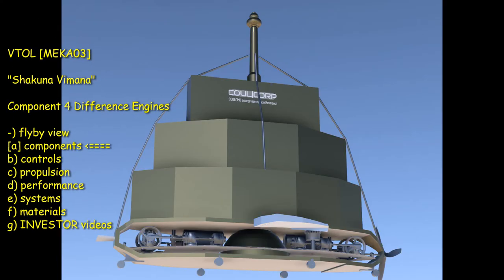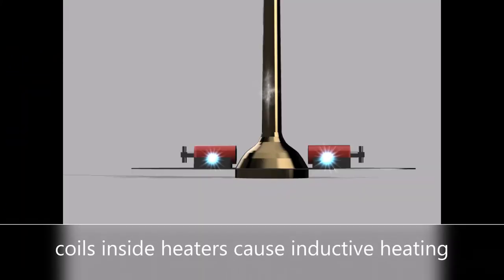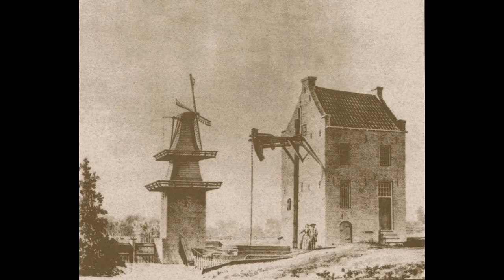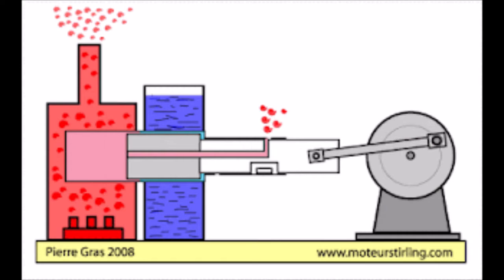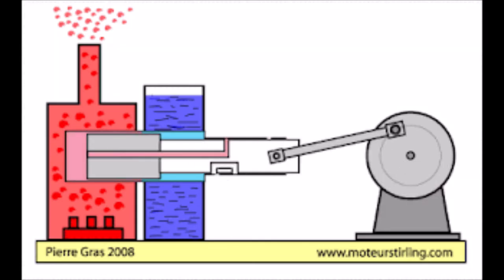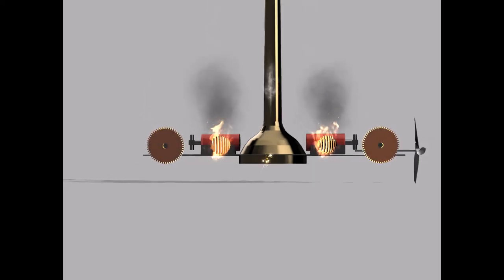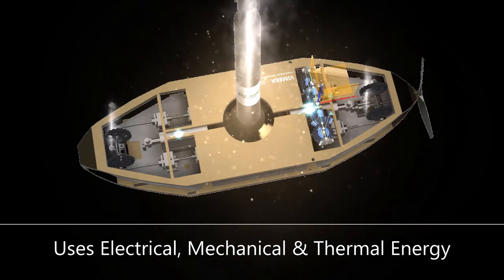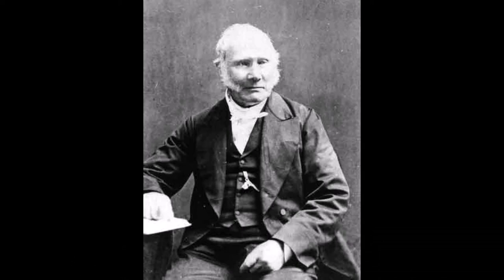Mysterious Stirling Engine Parts Found in Ancient AIRCRAFT Image from INDIA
MEKA03 is a VIMANA of unknown origin.  But technology that resembles science discovered by Robert Stirling was found inside the diagram.